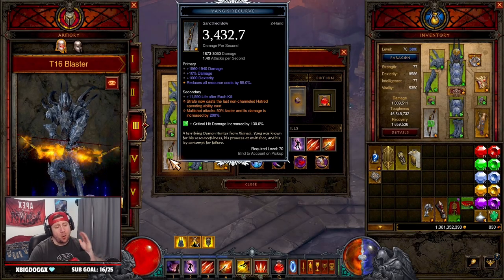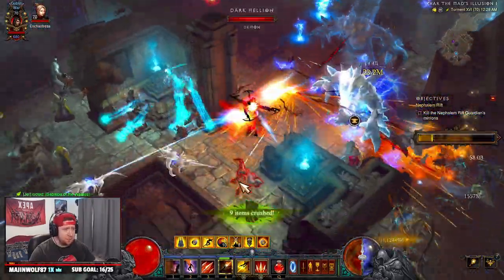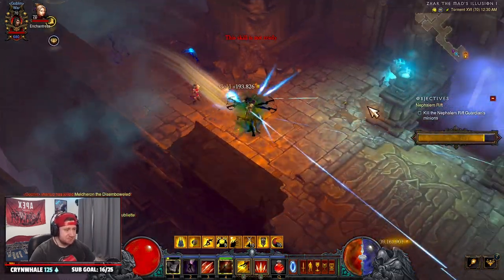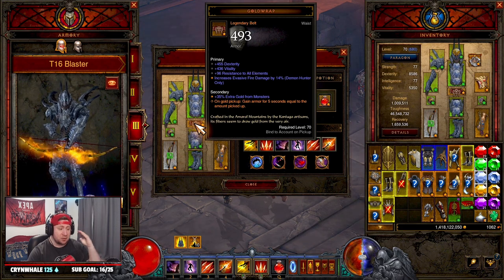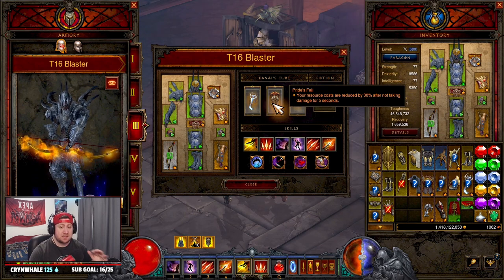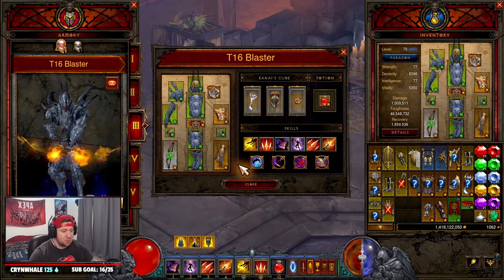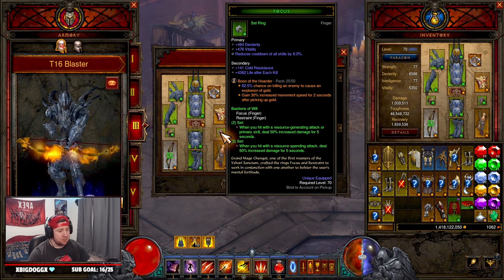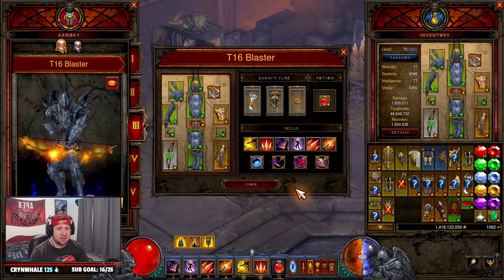Diablo 3 Demon Hunter Best T16 Farming Build Guide Season 27! (Multishot Strafe)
In this video I show you this Demon Hunter Multishot Strafe Build that is the best at T16 farming in Season 27 with the angelic crucible season theme powers in Diablo 3 season 27! This video includes the strategy to play the build, the gear you need to make the build, as well as some added tips for possible changes to the build in diablo 3. I hope you enjoy this guide to the T16 Best Farming Demon Hunter Multishot Strafe Build Guide in season 27 of diablo 3. ENJOY!

⏱️Time Stamps⏱️
0:00 Intro
0:20 Overview